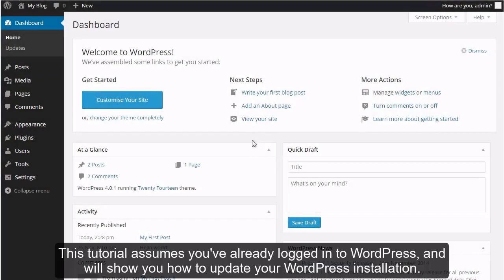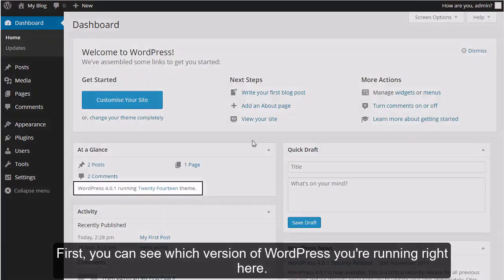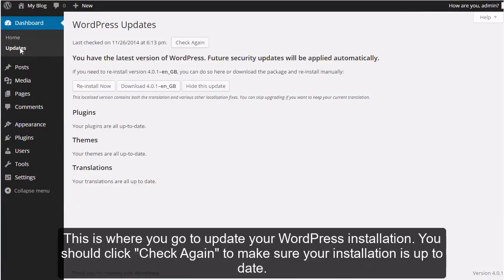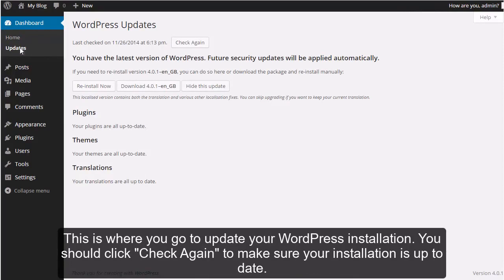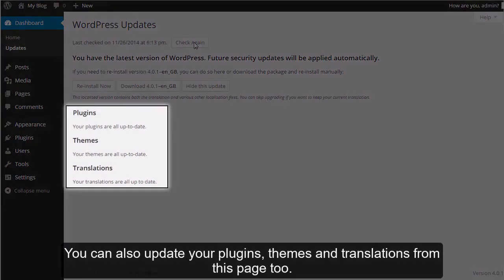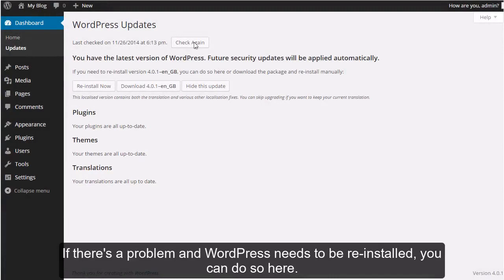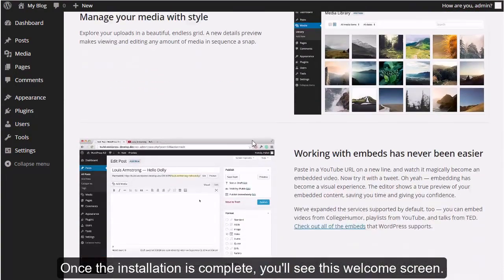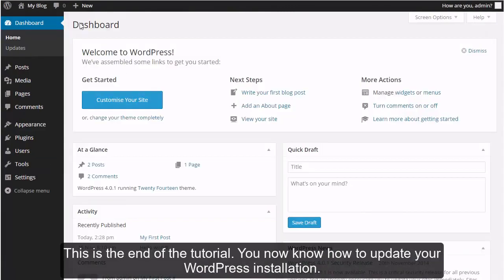How to Update Your WordPress Installation